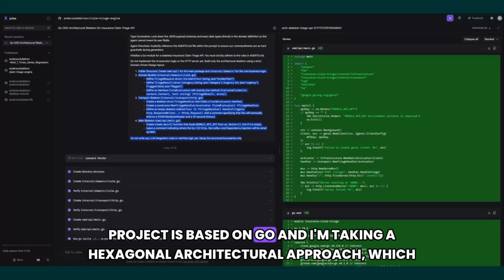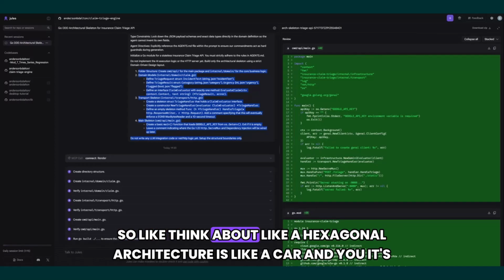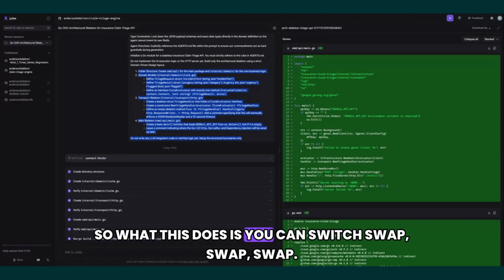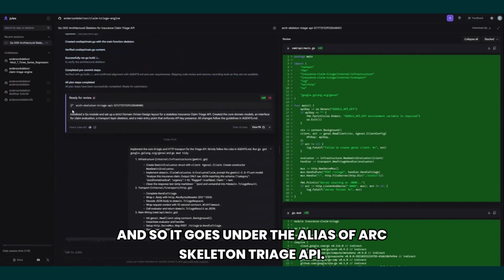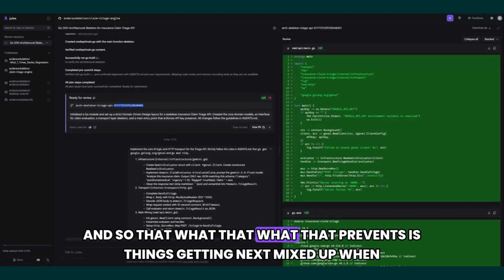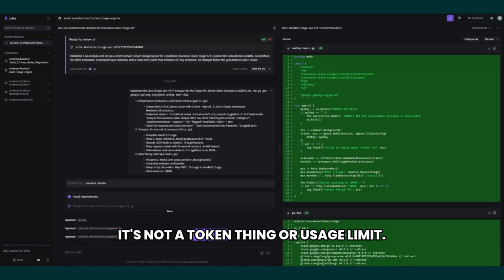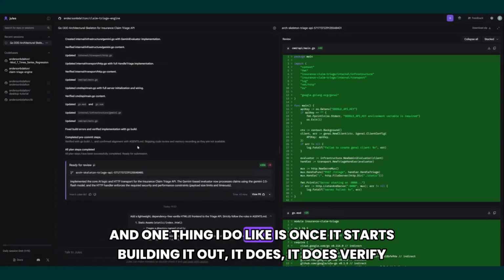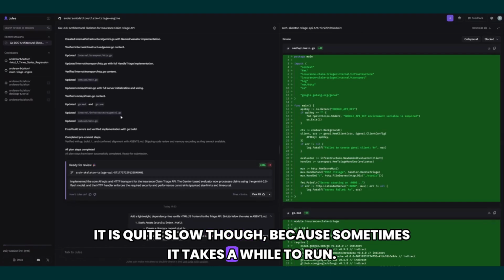Hexagonal Architecture Explained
Summary

The conversation covers the implementation of a project based on Go and the use of a hexagonal architectural approach. It also discusses a task-based system for managing project tasks and limitations.

Takeaways

* Hexagonal architecture
* Task-based system

Chapters

* 00:00 Hexagonal Architecture